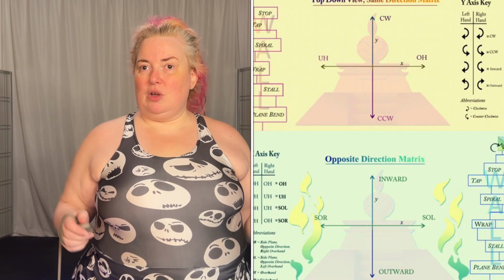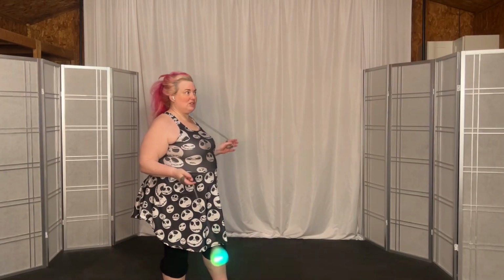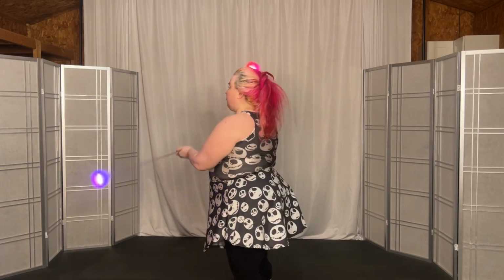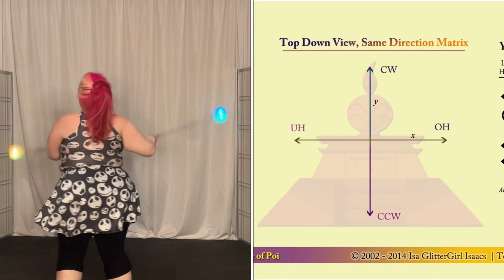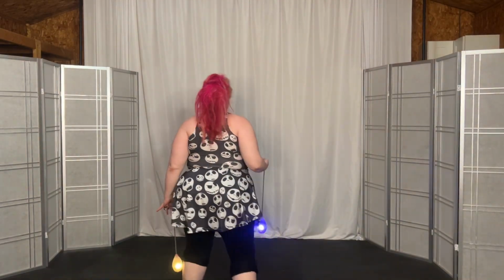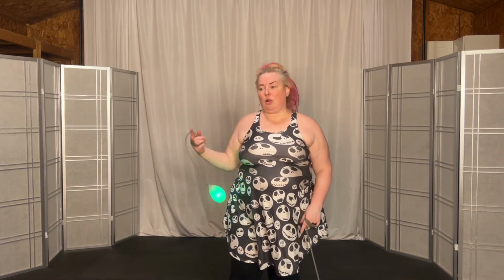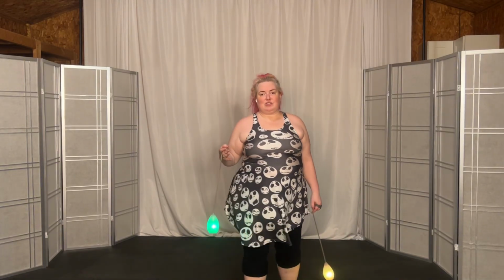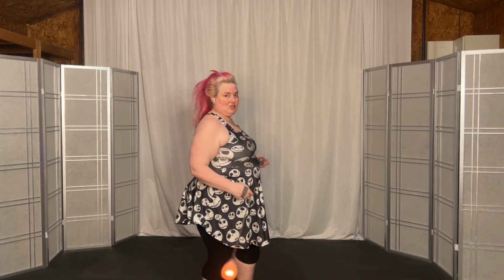Poi Turning Matrix Examples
This poi tutorial demonstrates how artists can move through the Temple of Poi turning matrix to preserve the circles for the audience while changing poi direction and moves providing examples both in same and opposite direction and provides examples of how to move between the two matrices.